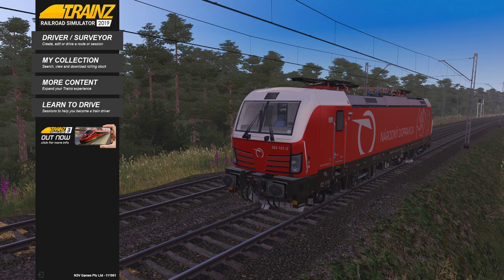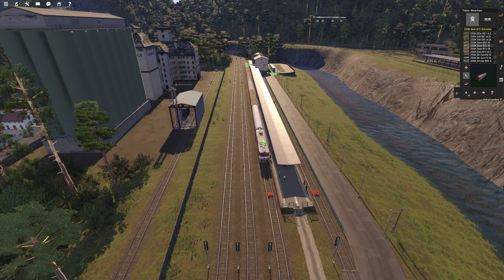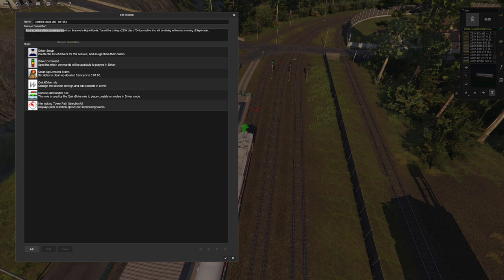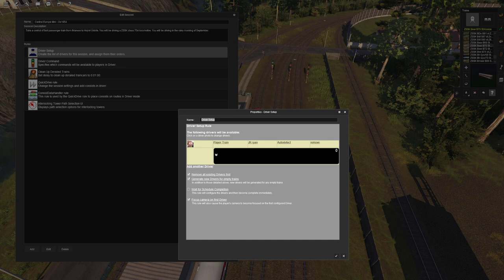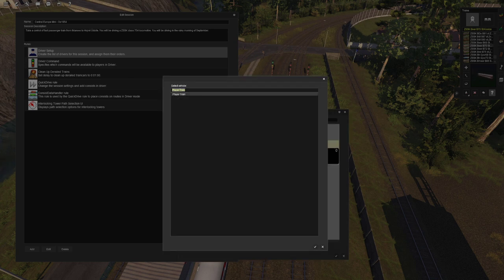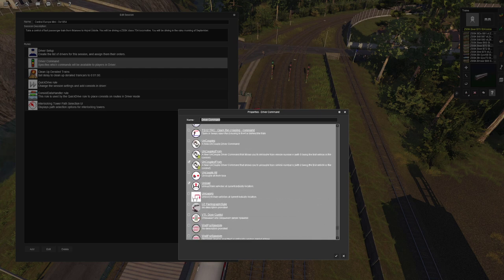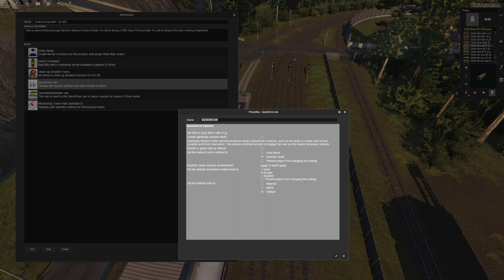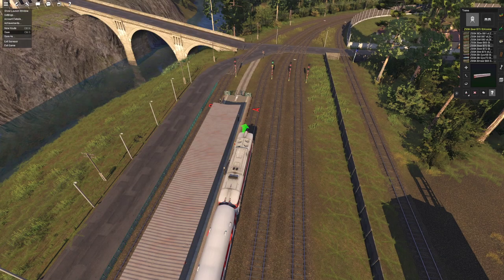TRS19 - Session Creation Tutorial Pt.1 - Introduction & Basics